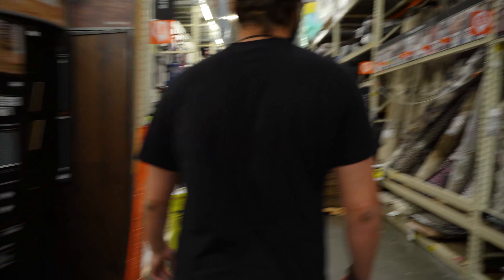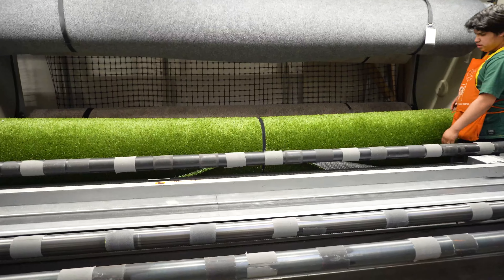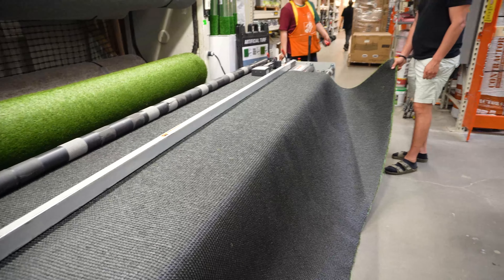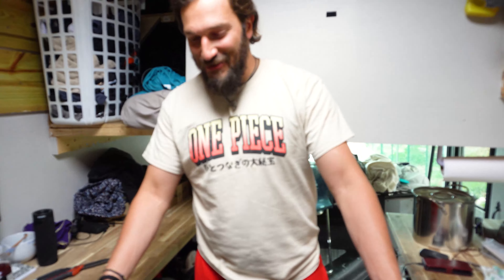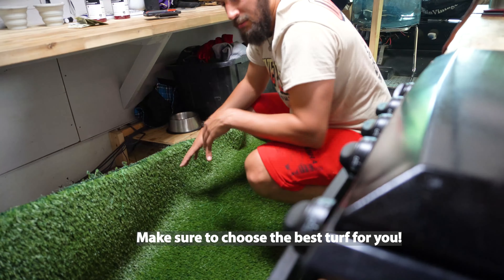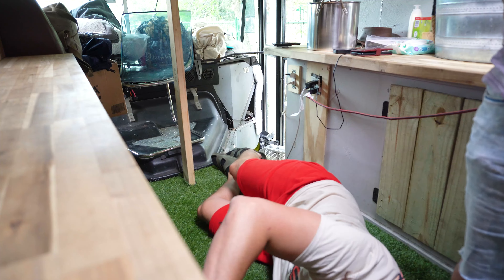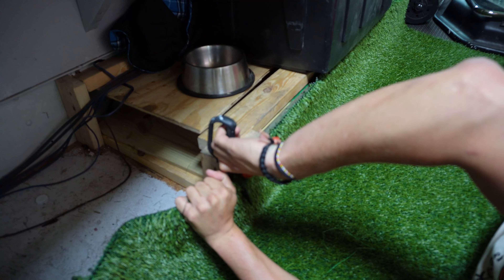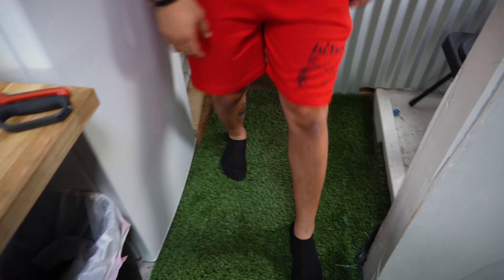TURF EVERYTHING PART 1